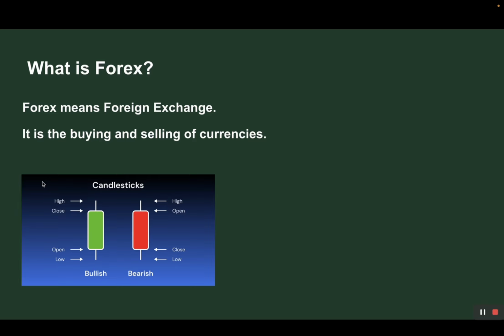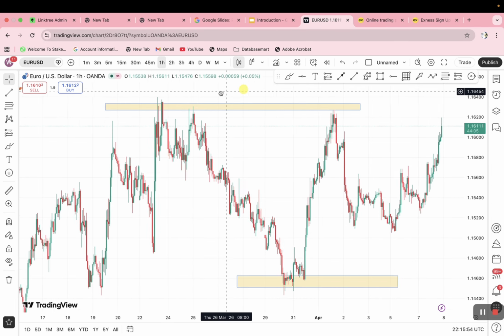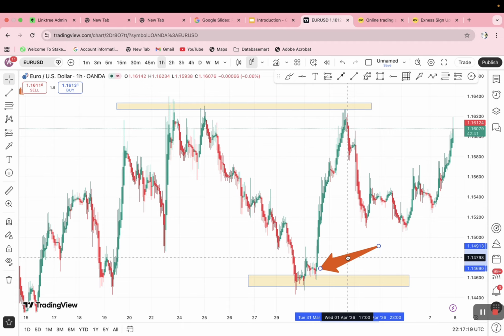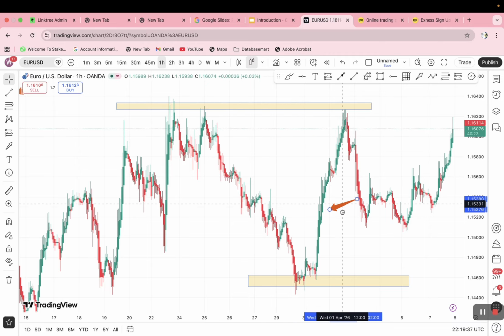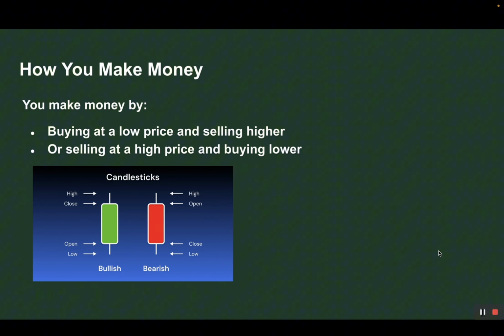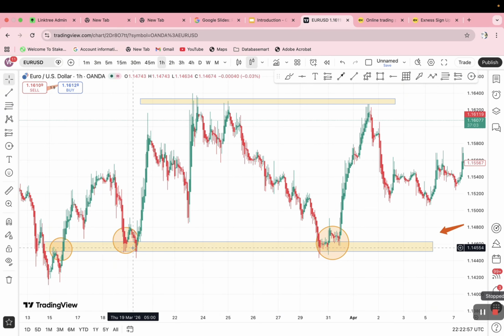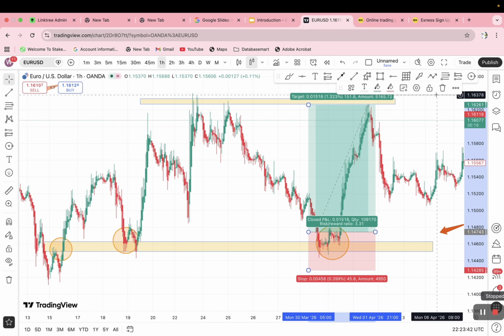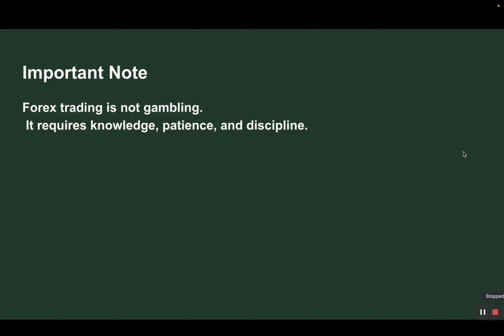What is Forex Trading and How Does It Work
What is Forex? In this video, I explain forex trading from the ground up for complete beginners.

🔹 My channel: Wascom Fx Academy
🔹 My recommended broker: EXNESS